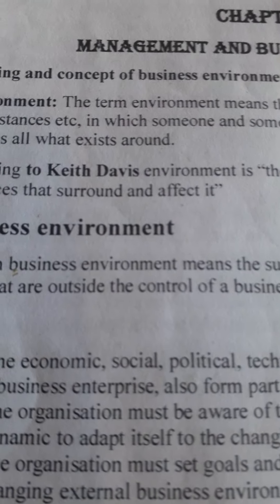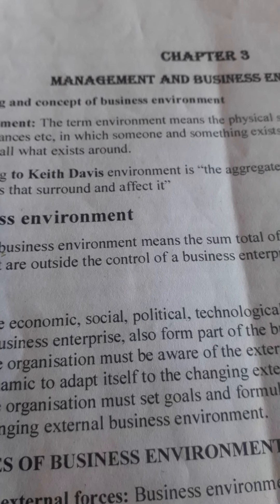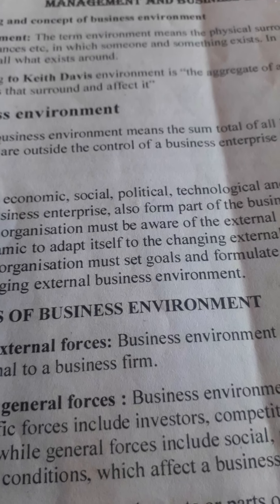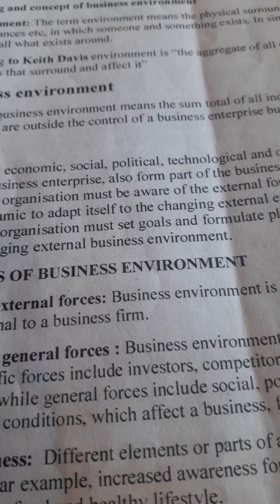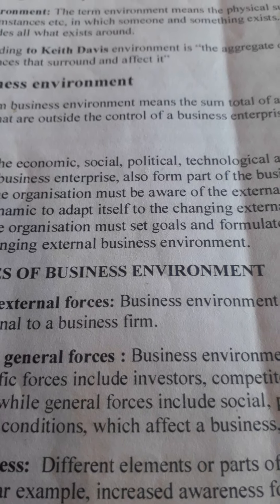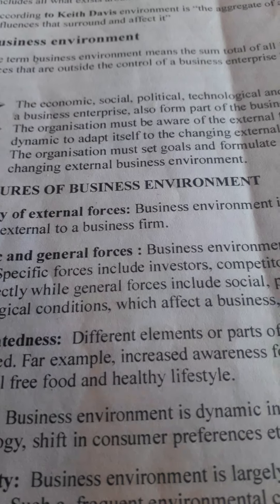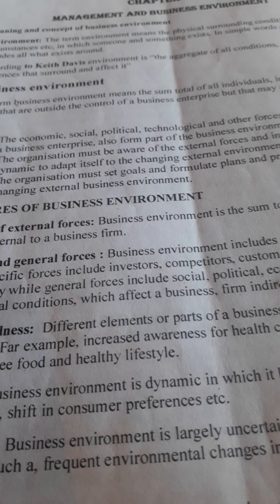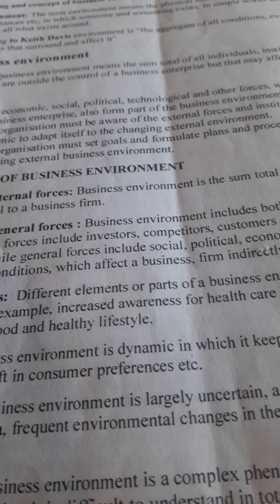Business studies class 12th management and business environment